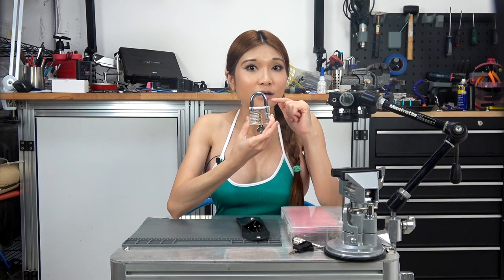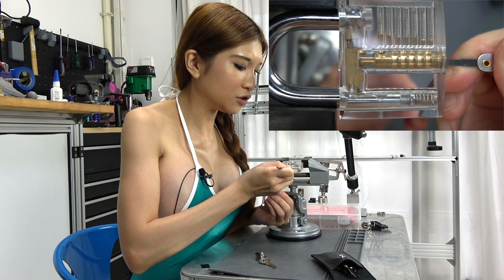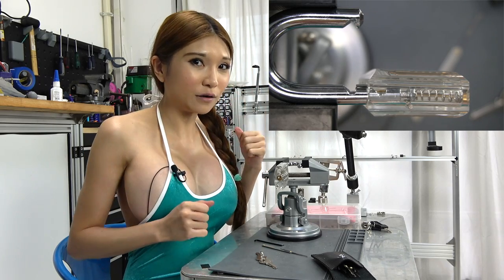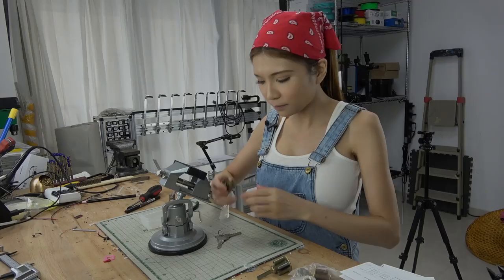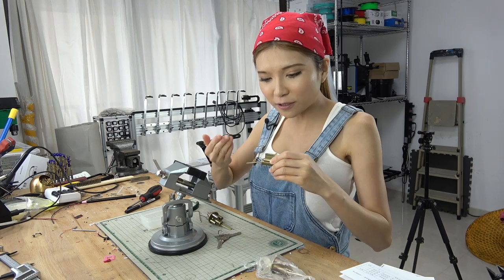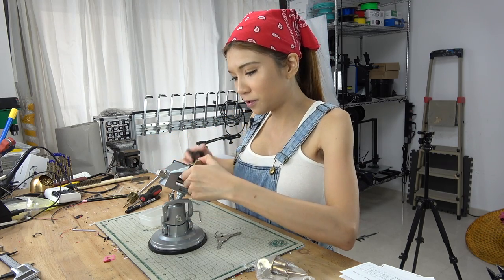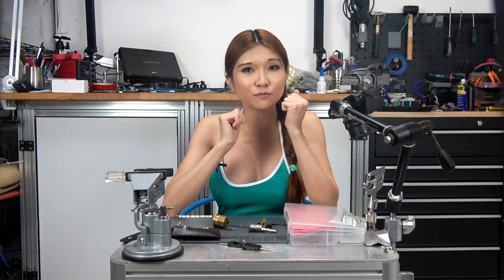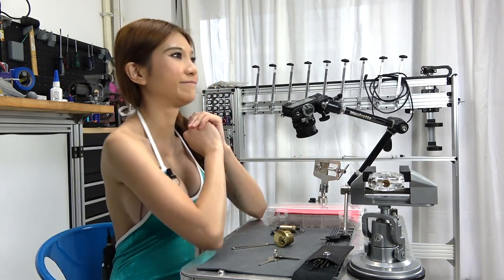How to get started with Lock Picking!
Learn about LockSport- lock picking for fun and education! I show the basics and talk about the best ways to study and practice.